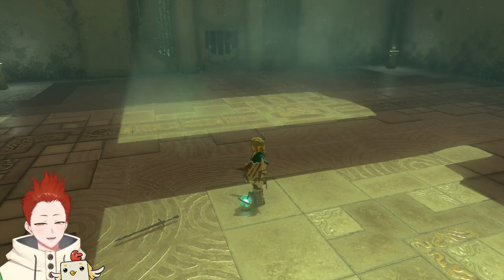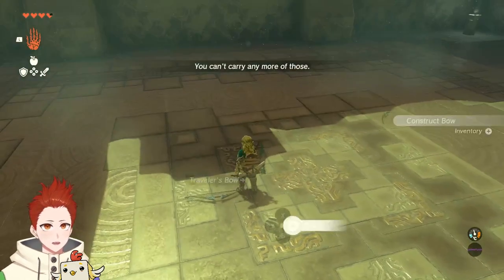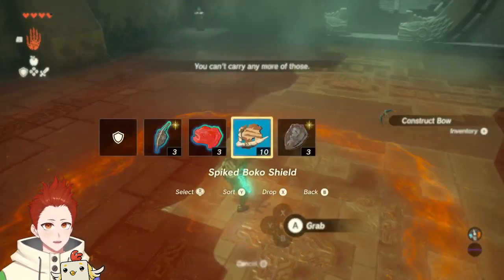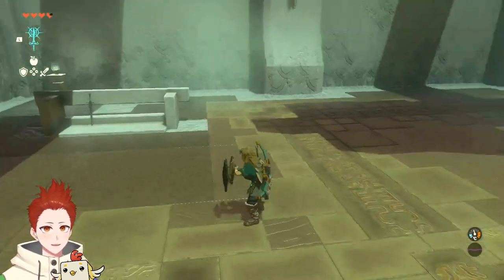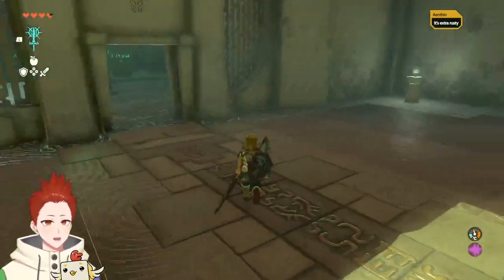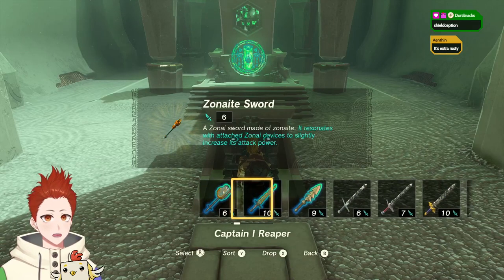The Two Shields And The Rusty Broadsword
Noodl is being a big goof in Tears of the Kingdom again!